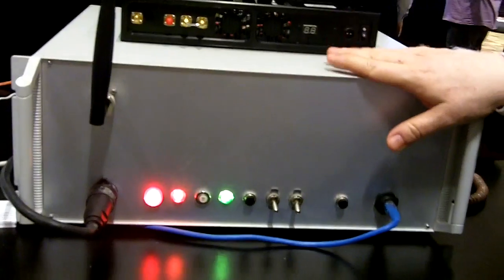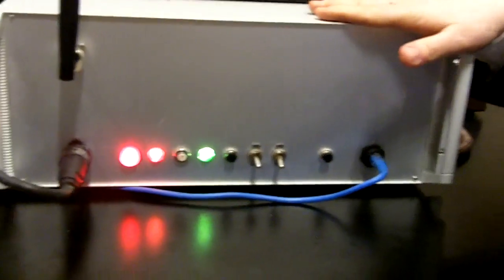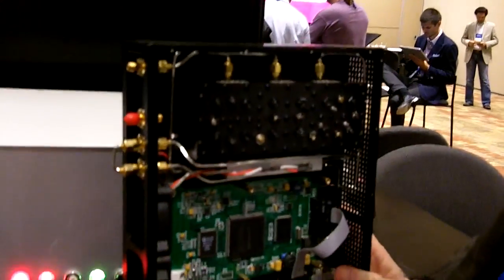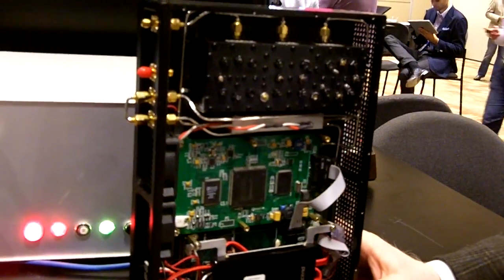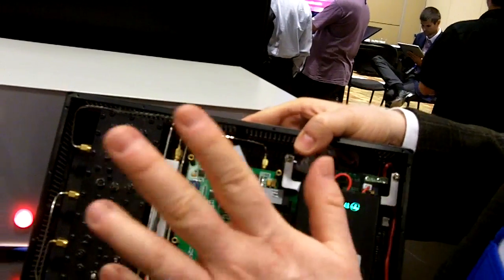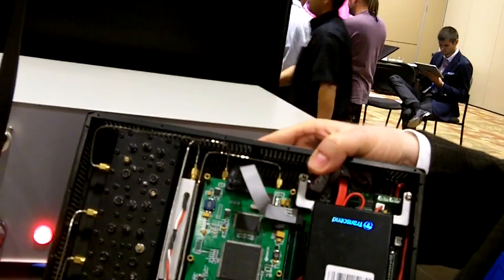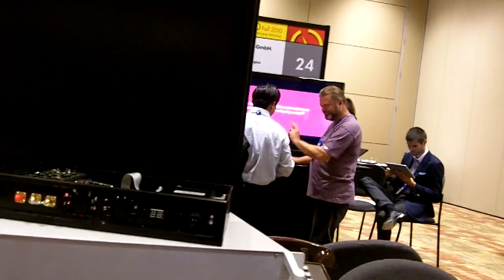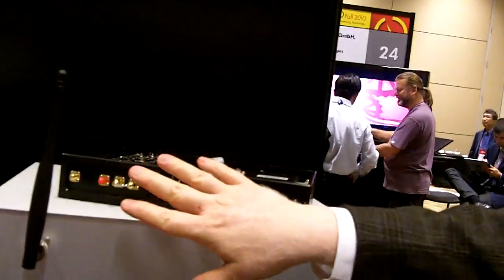Former Sun Labs chief says cell phone service can cost $2 a month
Glen Edens, head of Range Networks, talks at the DEMO Fall 2010 conference about how his technology can spread cell phone usage far and wide